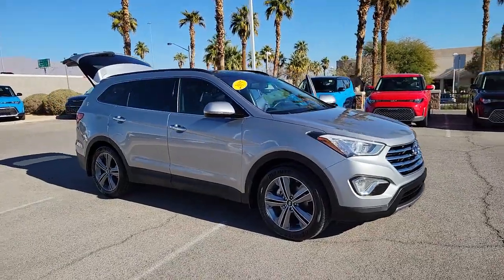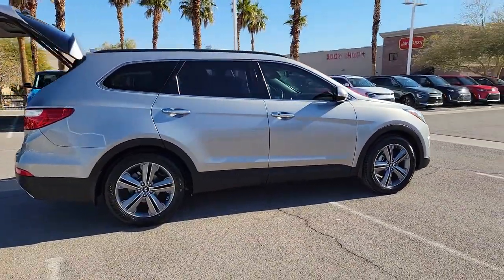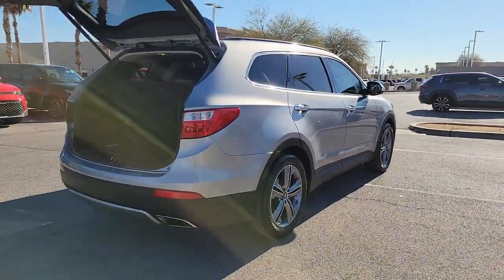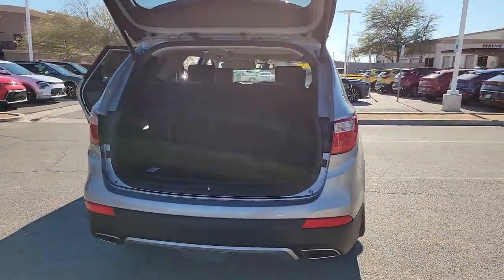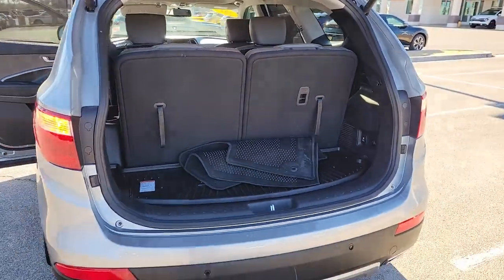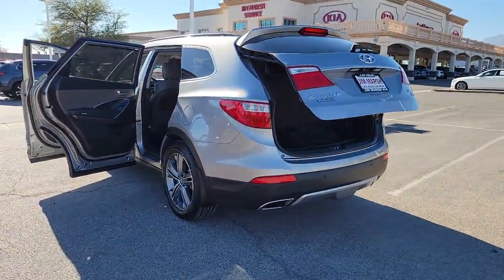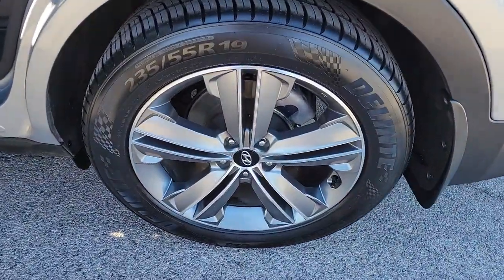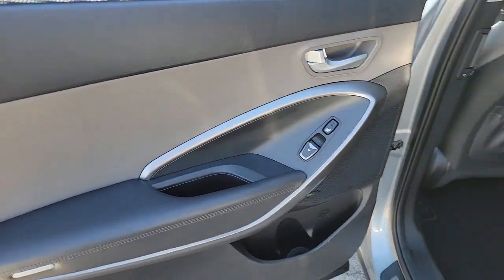2015 Hyundai Santa_Fe North Las Vegas, Paradise, Henderson, Boulder City, Summerlin South, NV Z5534A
Iron Frost Used 2015 Hyundai Santa_Fe Limited available in Las Vegas, Nevada at Jim Marsh Kia. Servicing the Paradise, Henderson, Boulder City, Summerlin South, NV area.

8555 W. Centennial Pkwy

CARFAX One-Owner.brbrPriced below KBB Fair Purchase Price!brbrOdometer is 20758 miles below market average!brbrbrIron Frost 2015 Hyundai Santa Fe Limited FWD 6-Speed Automatic with Shiftronic 3.3L V6 DGI DOHC 24V Gray Leather.brbrIf you dont drive here you cant save here!brbrbrPrice may not include recon fee. Gray Leather 3.041 Axle Ratio 3rd row seats: split-bench 4-Wheel Disc Brakes 6 Speakers ABS brakes Air Conditioning Alloy wheels AM/FM radio: SiriusXM Auto-dimming Rear-View mirror Automatic temperature control Blind Spot Sensor Brake assist Bumpers: body-color Cargo Cover/Screen Cargo Net Cargo Tray Carpeted Floor Mats CD player Compass Delay-off headlights Driver door bin Driver vanity mirror Dual front impact airbags Dual front side impact airbags Electronic Stability Control Emergency communication system Exterior Parking Camera Rear Four wheel independent suspension Front anti-roll bar Front Bucket Seats Front Center Armrest Front dual zone A/C Front fog lights Front reading lights Fully automatic headlights Garage door transmitter: HomeLink Heated door mirrors Heated Front Bucket Seats Heated front seats Illuminated entry Knee airbag Leather Seating Surfaces Low tire pressure warning MP3 decoder Mudguards Occupant sensing airbag Option Group 04 Outside temperature display Overhead airbag Overhead console Panic alarm Passenger door bin Passenger vanity mirror Power door mirrors Power driver seat Power Liftgate Power passenger seat Power steering Power windows Radio: AM/FM/CD/HD Radio/MP3 Audio System Rear air conditioning Rear anti-roll bar Rear window defroster Rear window wiper Remote keyless entry Roof rack: rails only Security system Speed control Speed-sensing steering Split folding rear seat Spoiler Steering wheel mounted audio controls Sun blinds Tachometer Telescoping steering wheel Tilt steering wheel Traction control Trip computer Turn signal indicator mirrors Variably intermittent wipers Wheel Locks and Wheels: 19 x 7.5 Aluminum Alloy.